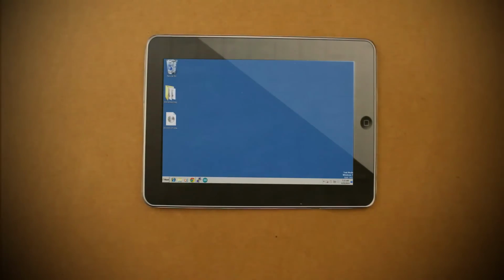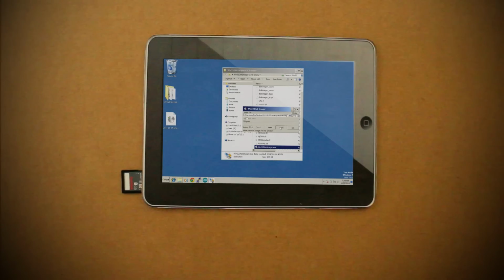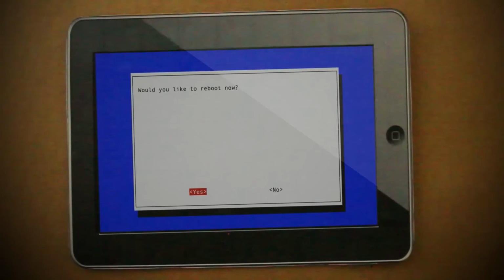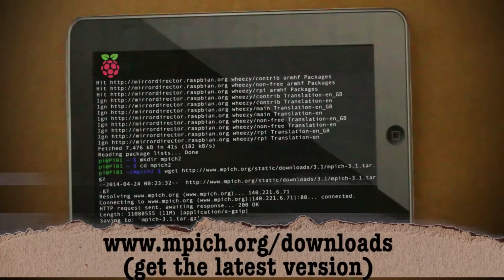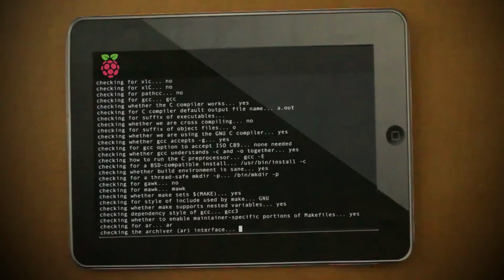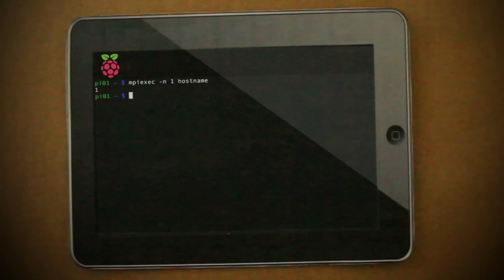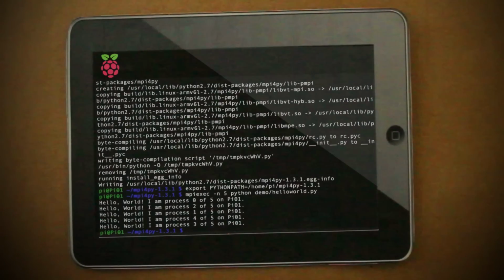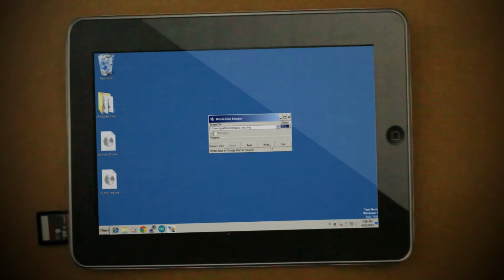How To Make A Cluster Computer (Part 1)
Learn how to make a cluster computer using Raspberry Pi's! You can also use this method to build your own super computer.